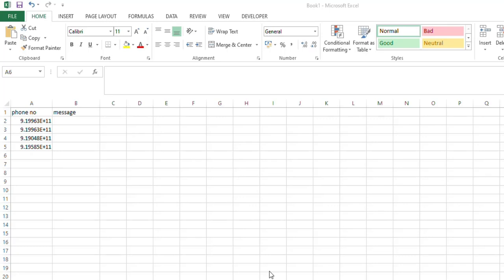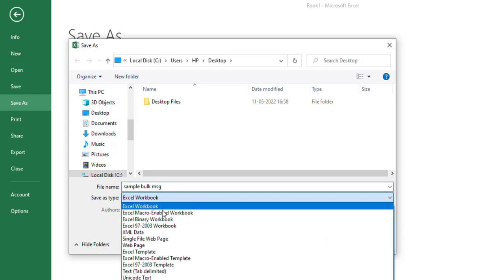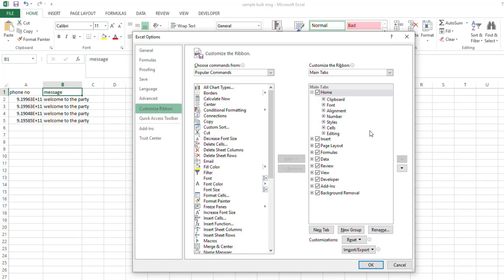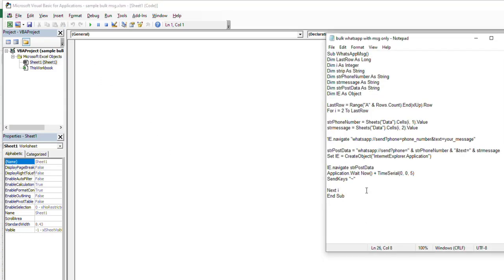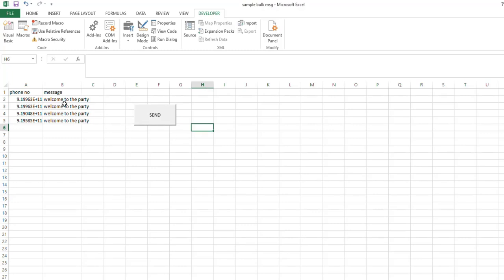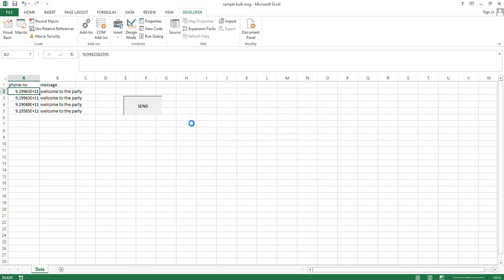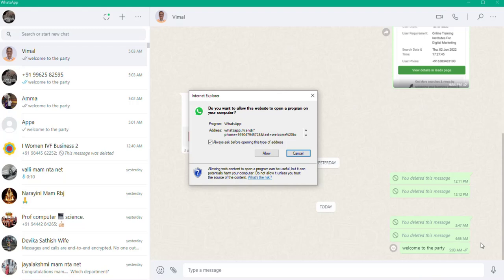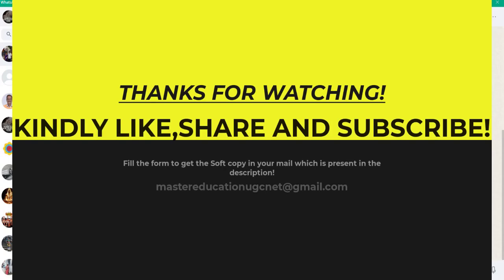How to send Bulk Message from Excel to Whatsapp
Hi viewers,In this video you will learn how to send the simple bulk message from excel to whatsapp.This will be very helpful in your business and work place.
Coding:
Sub WhatsAppMsg()
Dim strip As String
Dim strPhoneNumber As String
Dim strmessage As String
Dim strPostData As String
Dim IE As Object

LastRow = Range("A" & Rows.Count).End(xlUp).Row
For i = 2 To LastRow

strPhoneNumber = Sheets("Data").Cells(i, 1).Value
strmessage = Sheets("Data").Cells(i, 2).Value

Set IE = CreateObject("InternetExplorer.Application")

IE.navigate strPostData
Application.Wait Now() + TimeSerial(0, 0, 5)
SendKeys "~"

Next i
End Sub

Share my website and playlist videos to computer science students and professors you know..

*Kindly do your little contribution to us to make better videos for you*
UPI ID :manjulavimalesh-1@okhdfcbank
Fill the below form to get the Free softcopy of coding and procedure to your mail ..and let me know what type of videos you need
 Thankyou so much ! Happy learning !Easy Learning!